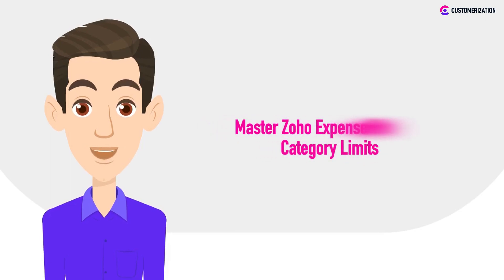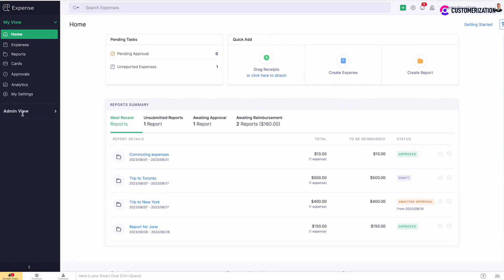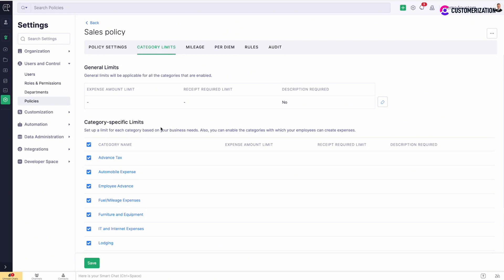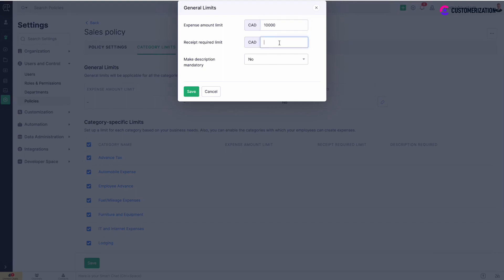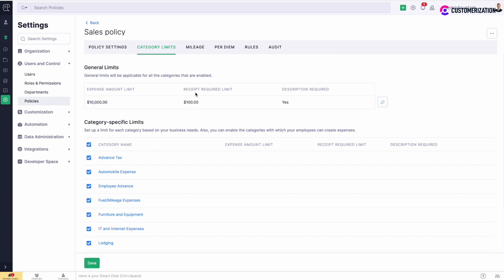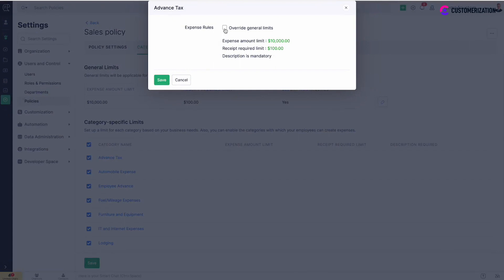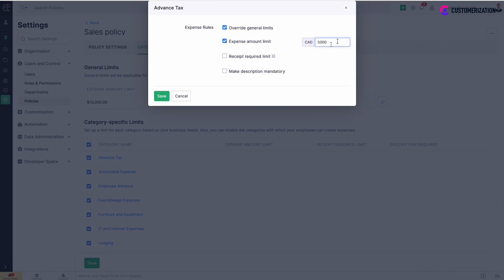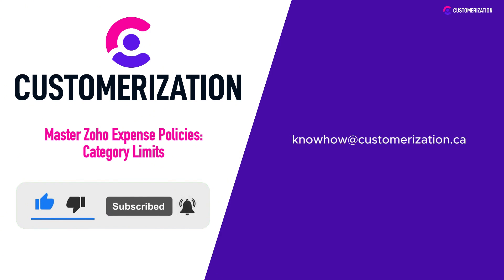Master Zoho Expense PoliciesCategory Limits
Discover the power of controlling expenses with Zoho Expense Policies' Category Limits!

This step-by-step tutorial simplifies the process of setting category spending limits and implementing category-based expense policies.
Take charge of your expense management by efficiently managing spending within specific categories, ensuring your company stays within budget.